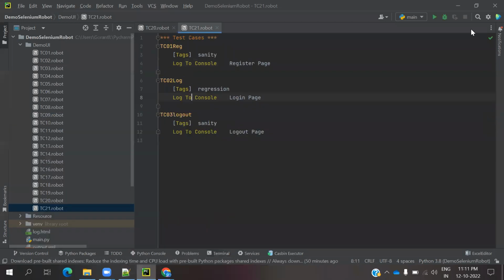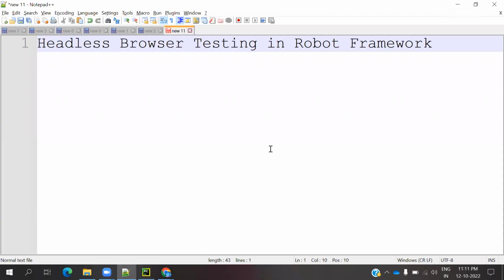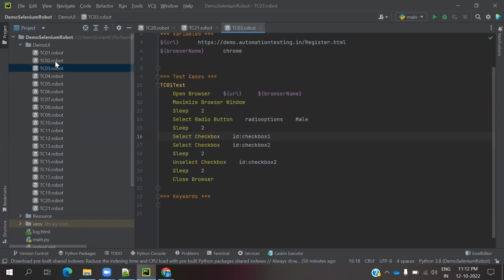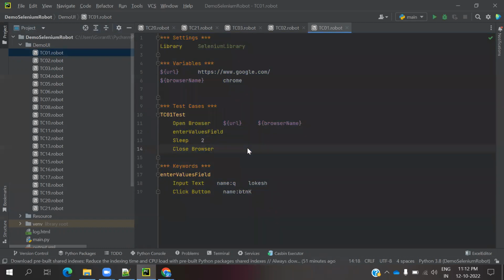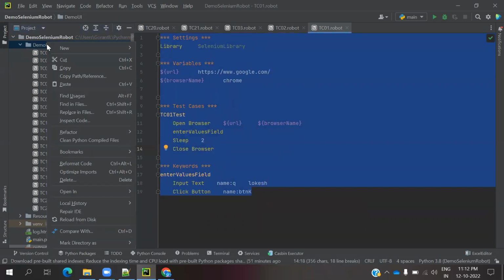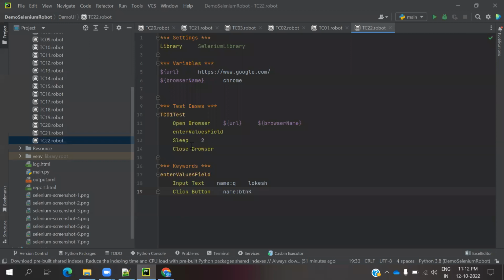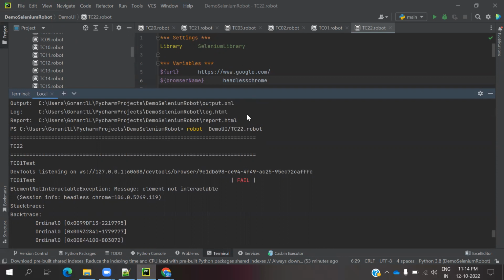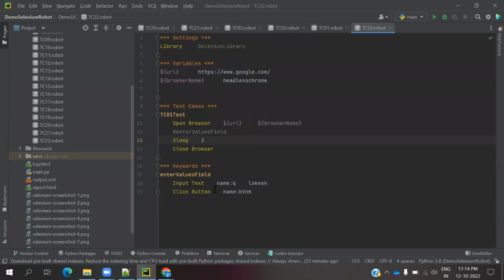Python Robot Framework For UI Part 24: How to Work Headless Browser Testing in Robot Framework